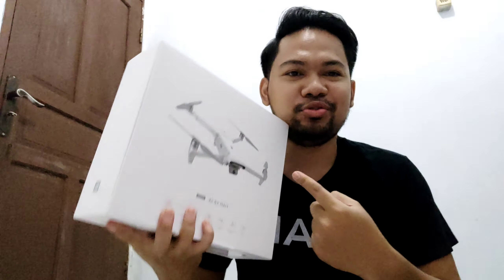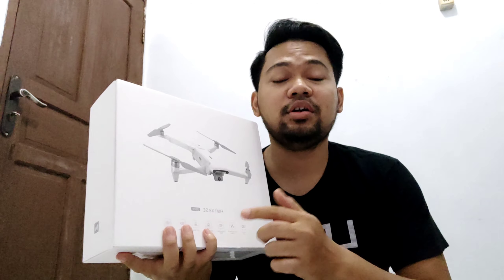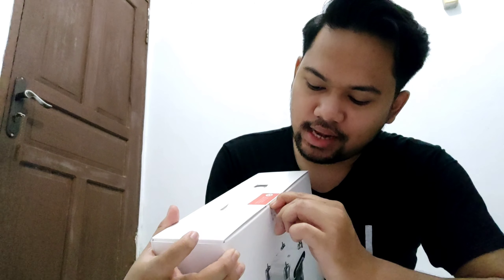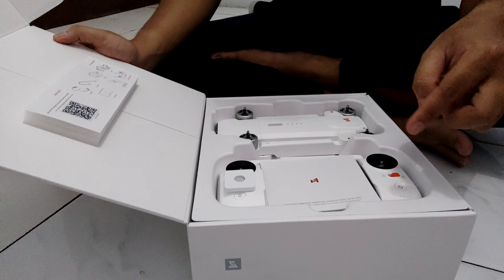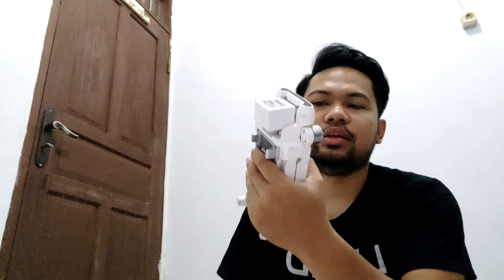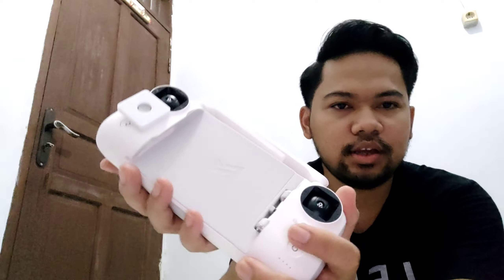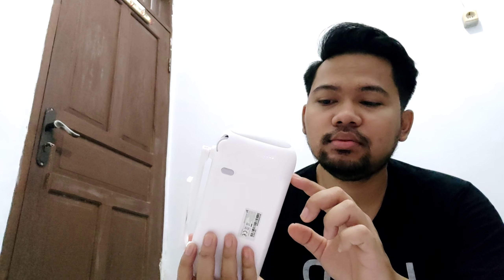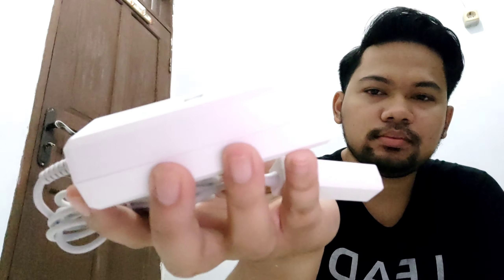UNBOXING Sumpah Jujur Drone fimi x8 se 2020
Keunggulan :
- Berbagi Live Aerial Video via Social Platforms
- 4K HDR Video & Photo :
- 3-Axis Mechanical Gimbal
- Smart Tracking dan Smart Flight Mode ( Cine shot; Smart tracking modes; flight planning; panoramas; Hyperlapse mode)
- 8 Km Jarak Terbang
- 35menit waktu terbang dengan battery 4500mAh
- 30M Optical Flow Positioning
- Rain-Proof Design
- Night Shot & HEVC
- SAR (Search and Rescue) Mode 3x zoom camera; Real GPS Koordinat

Spesifikasi :
Dimensi : 204x106x72.6 mm
Berat : 765 Gram
Kecepatan naik : 5 m/s (max)
Kecepatan turun : 4m/s (max)
Kecepatan Crusing: 18m/s (max)
Ketinggin Terbang: 500m
Max waktu terbang : Â±35 Mins ( at 8 m/s constant speed)
Ketahanan angin : â‰¤50kph
Satelit dan Sistem posisi : GPS+GLONAS+BEIDOU
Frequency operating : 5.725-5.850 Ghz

Remote Control (Bisa IPAD MINI ):
Dimensi : 203.8x91x46.6mm
Berat : 370g
Jarak Maksimum : Â±8000m
Battery : 3900 mAh lithium battery
Volates : 3.7V
input : 5V --- 2 A

Gimbal :
kontrol rotasi : 0 â€“ 90 derajat pitch
Stabilization : 3-axis Gimbal
Akurasi kontrol sudut : Â± 0.005 Derajat

Camera :
Lens : FOV 800
Sensor : 1/2.6â€� SONY CMOS
PIXEL : 12 MP
ISO RANGE : 100 ~ 3200
shutter speed : 32 ~ 1/8000s
Video Resolution : - 4k UHD : 3840x2160x 30/25/24fps ; 2.7k : 2716x1524 60/50/30/25/24 fps ; 1080p: 1980x1080 90/60/50/30/25/24 fps ; 720p: 1280x720 120/100 fps

image format : JPG ; JPG+DNG
Video Format : Mp4
memory card : Micro SD 8-256 Gb u3 keatas

Battery :
kapasitas : 4500mAh/51.3Wh

Isi Box:
1xDrone Fimi X8 2020
1x Battery Fimi X8 2020
1xRemote control Fimi X8 2020
3x Cw & 3xccw Propeller
1x AC Cable
1x Charger
2x buku instruksi